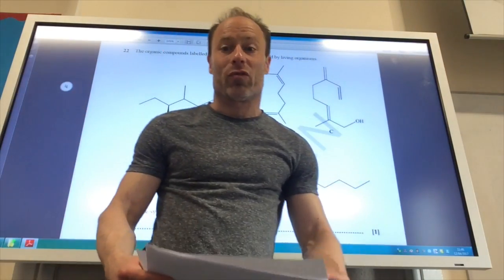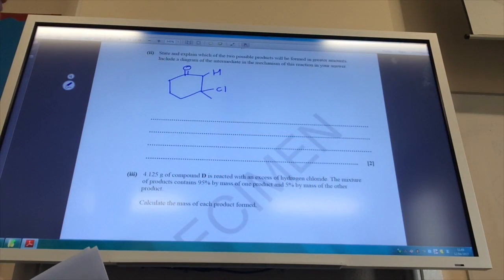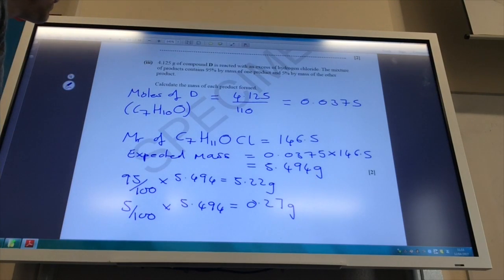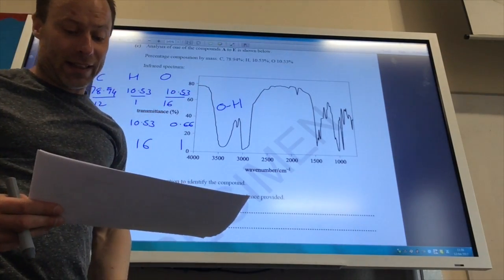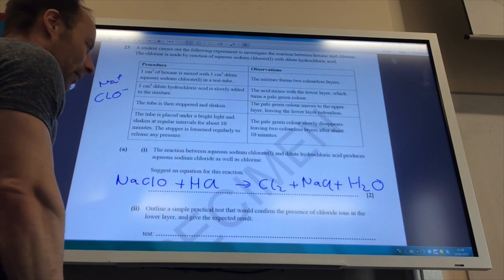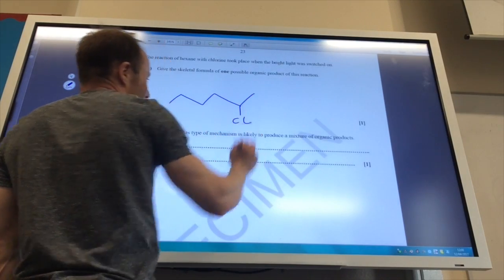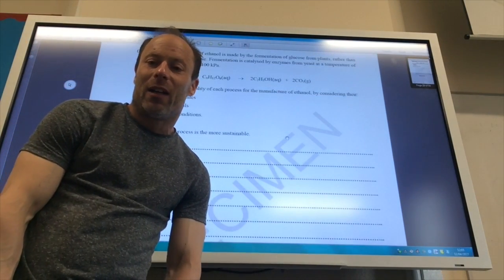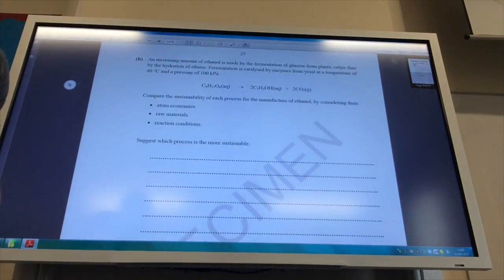OCR H032/01 Breadth in Chemistry -Sample Paper 1 Q22-24 from